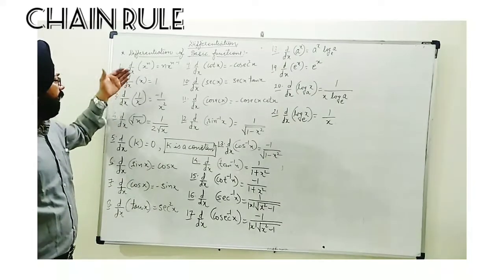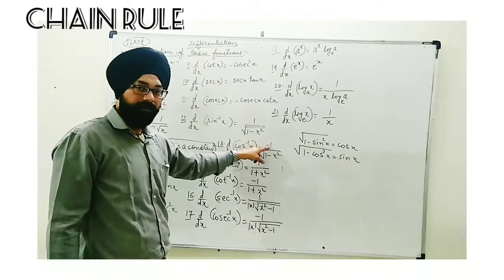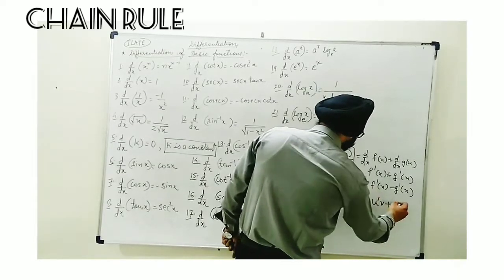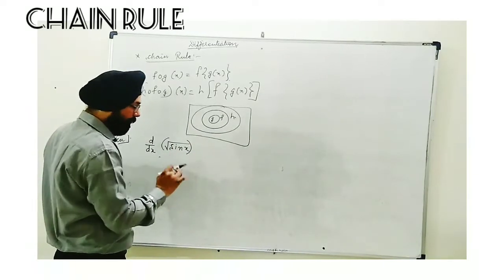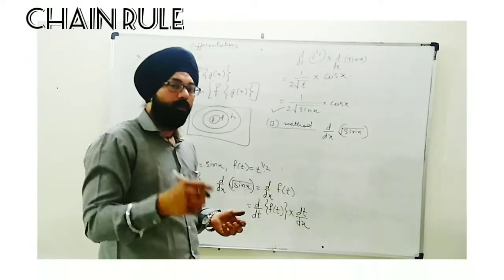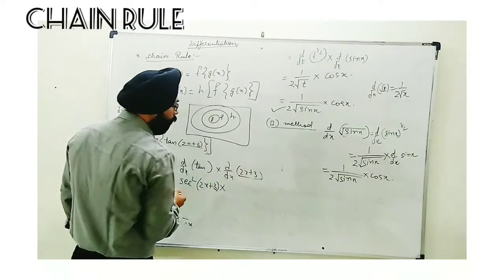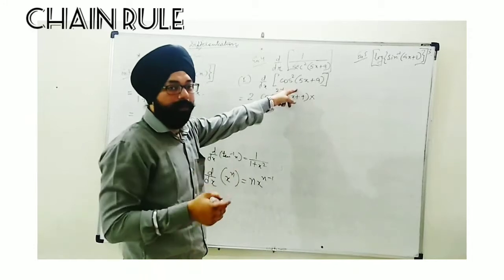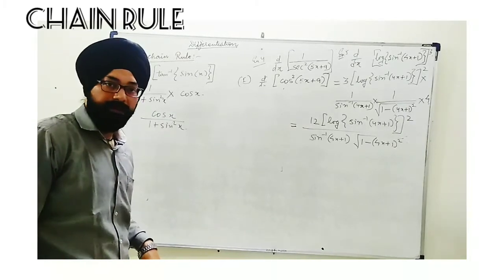Differentiation 1/chain rule/12th/maths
Chain rule/jagjeet Singh